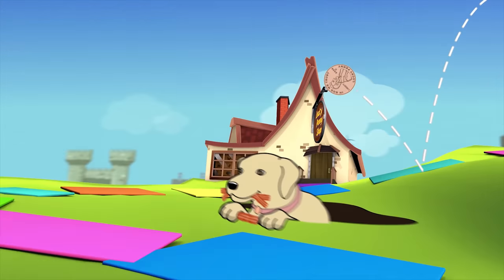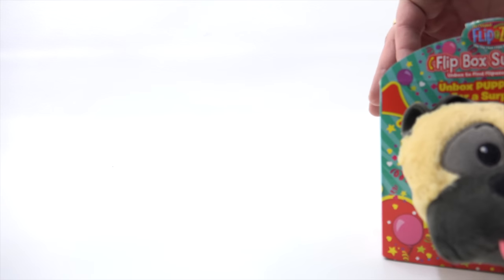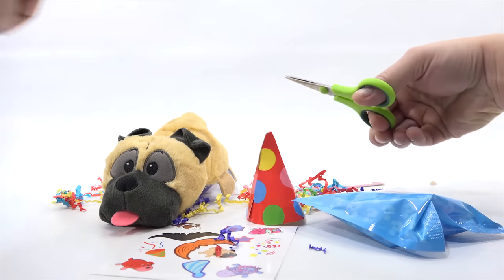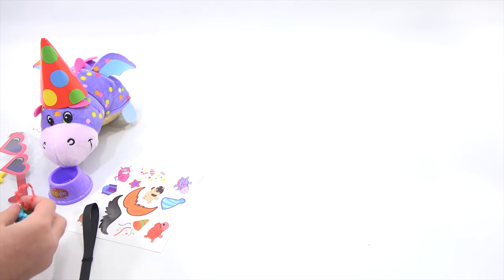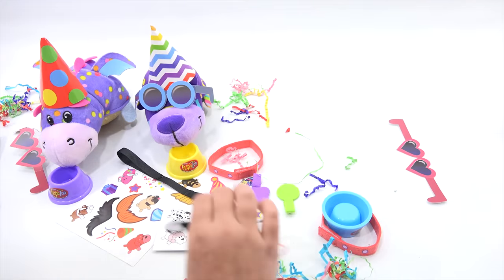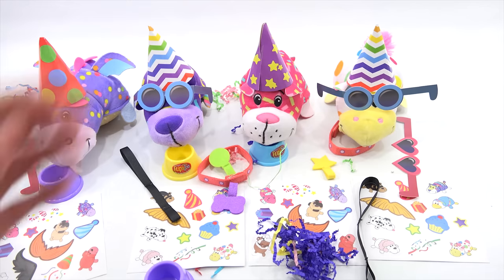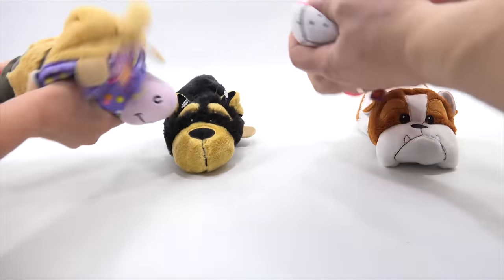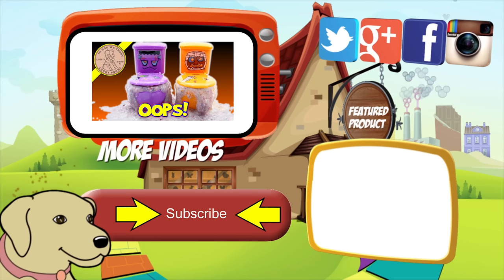Flip A Zoo Flip Box Surprise Plush Toy Puppies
Items provided by for free from Jay@Play for review

Alyse and I were ready to check out these Flip a Zoo Flip Box Surprise puppies.  As we check out new toys we like to look at what is included and how they are packaged.  It was neat that these had a lot of fun play accessories for each puppy.  You get stickers, a collar, tag, leash, dog bowl and glasses!

That is a lot of stuff to play with.  Remember that these are also two plush in one.  Just grab the cover from one side and flip it over to reveal your second plush toy.  One side is a regular puppy and the flip side is a colorful new animal.

LPS-Dave